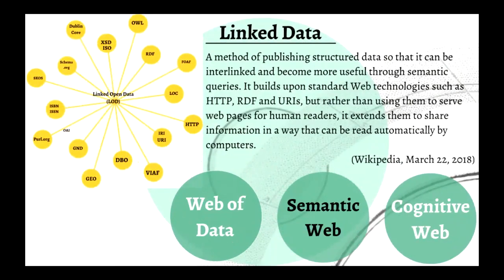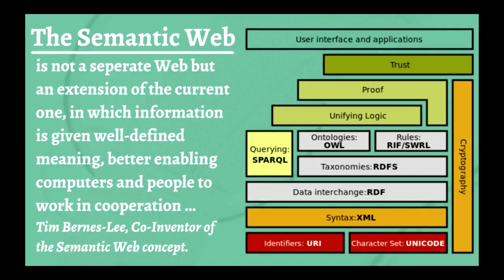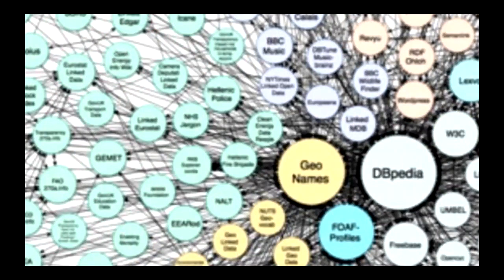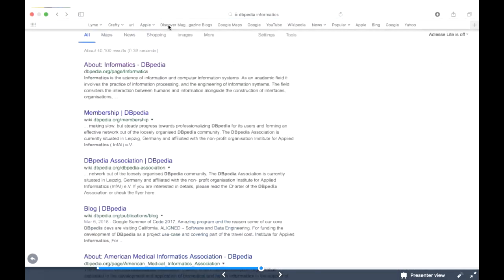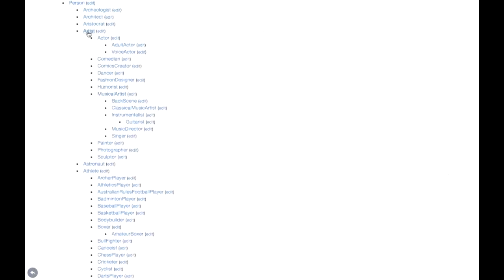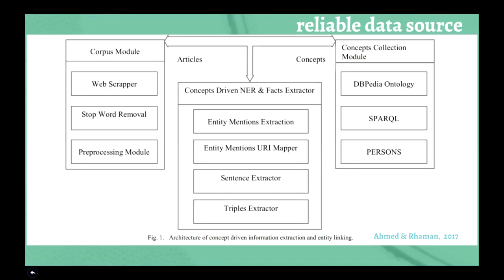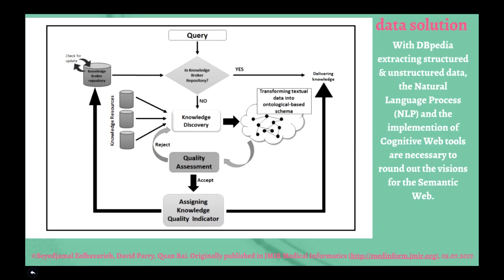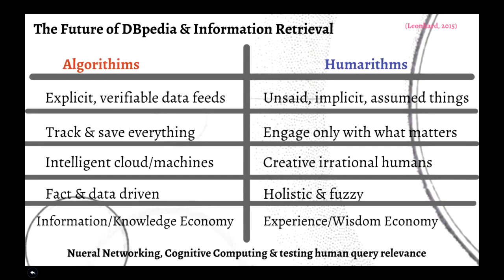LI 819 Talisman DBPEDIA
DBpedia.org - Linked Open Data (LOD) for an improved semantic web.